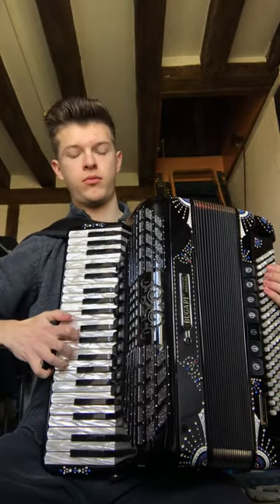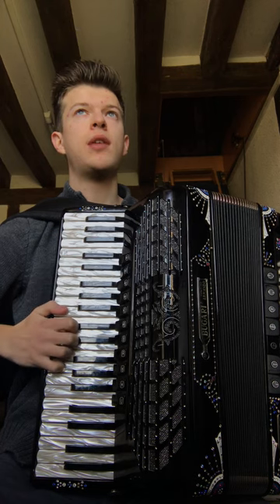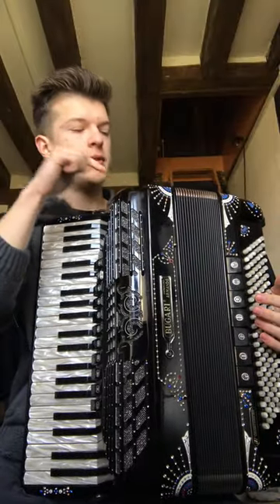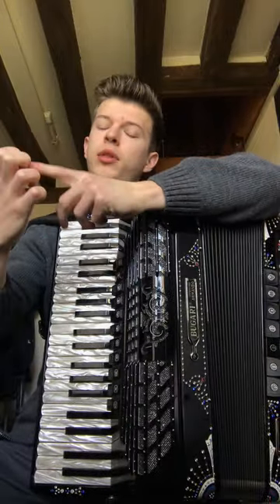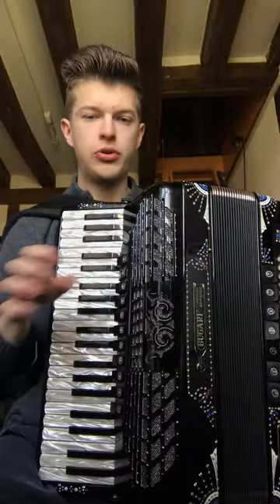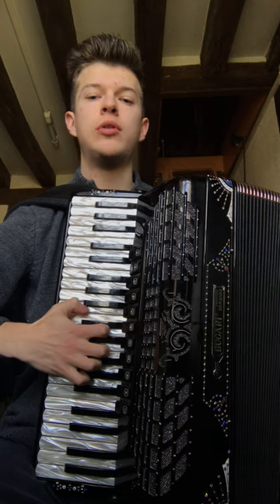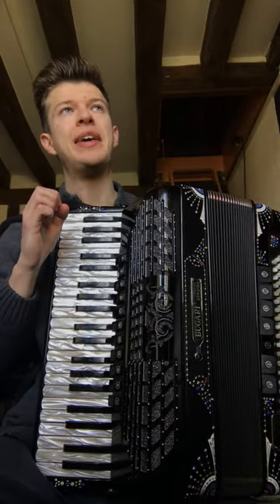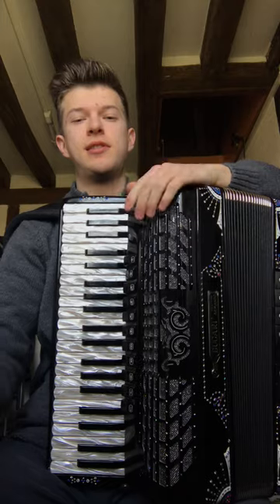Independent fingers exercise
THIS TECHNIQUE WAS DESIGNED BY MR. FREDERIC DESCHAMPS. THIS TECHNIQUE WAS TAUGHT TO ME ALSO BY MR. FREDERIC DESCHAMPS.
A few details that I forgot to mention:  you must touch the inside of your hand; touch the key with exterior part of the nail (not the full nail); you must stay immobile after the sound- that is why we must do it slower